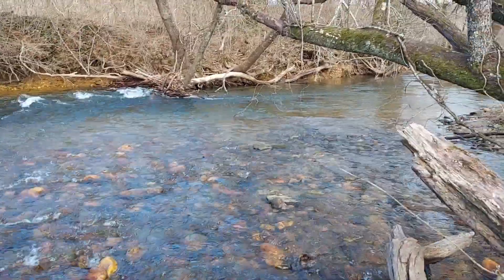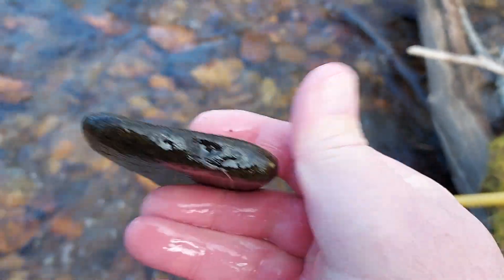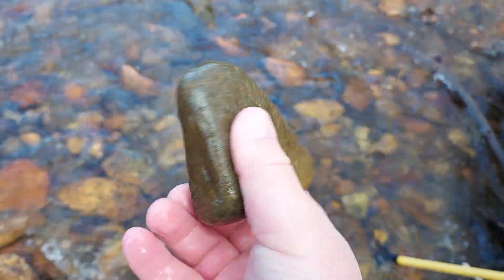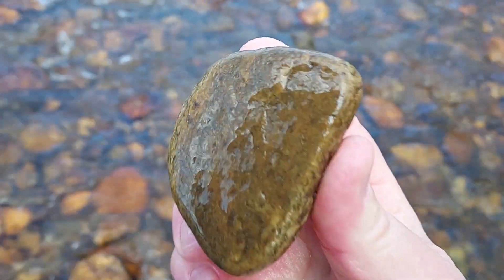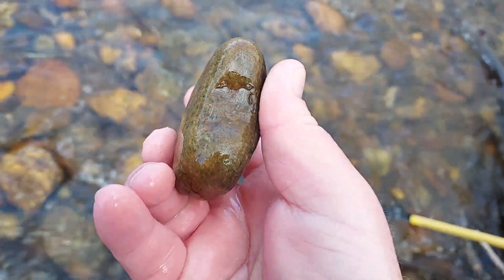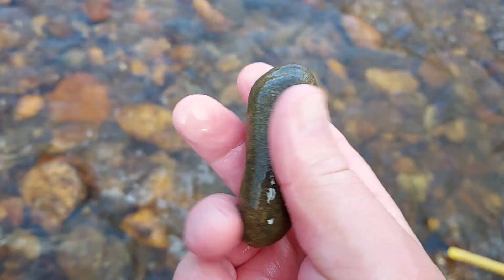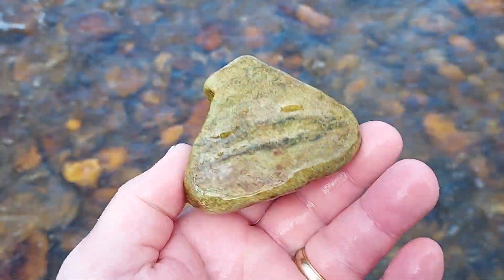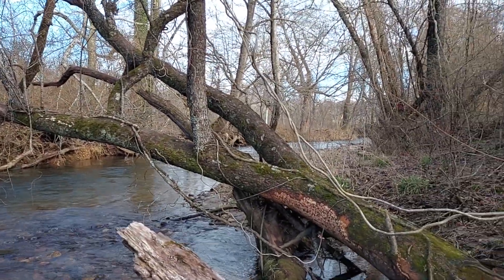Native American Stone Tools And Artifacts ~ WHERE IS THAT HAMMER STONE?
It's been some months since I have been in the river. Life things come first, so we must take care of them. Although nothing really new was found, there was a lot of artifacts churned up from the recent heavy rains.